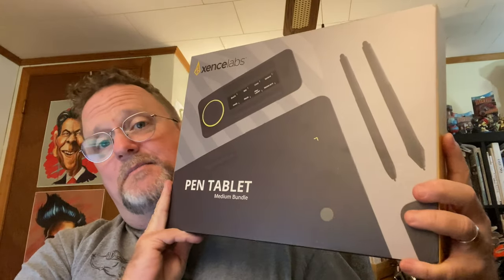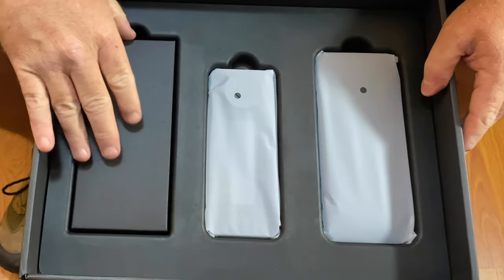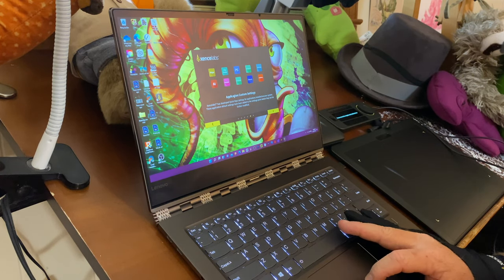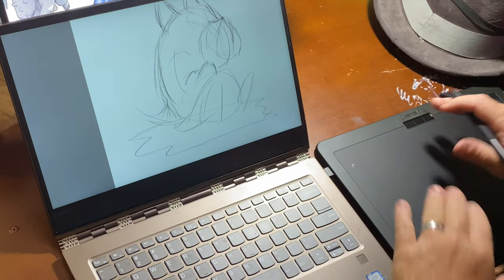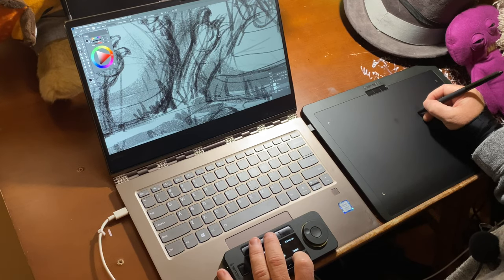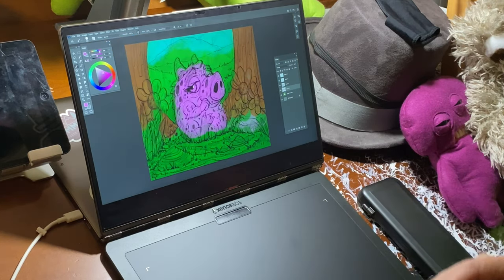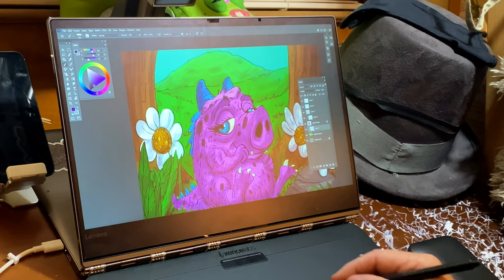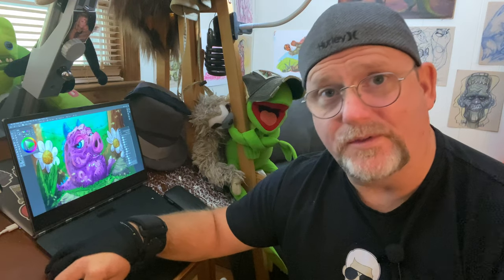Xencelabs medium tablet review by an artist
Here is the review of the Xencelabs medium tablet bundle. It was a great surprise of how good this tablet and quick key remote actually we're. I have provided a link below for your convenience. As always...unless noted...all the opinions here are mine and I will typically only review a product as I can see it applying to an illustrators work flow.